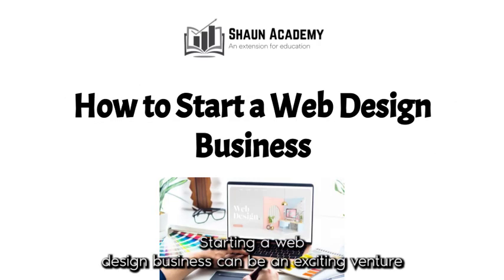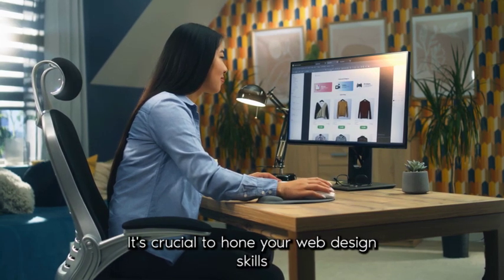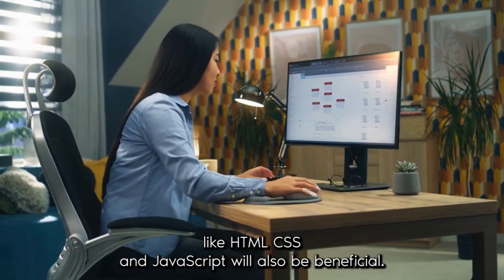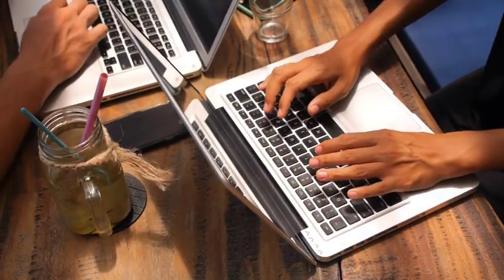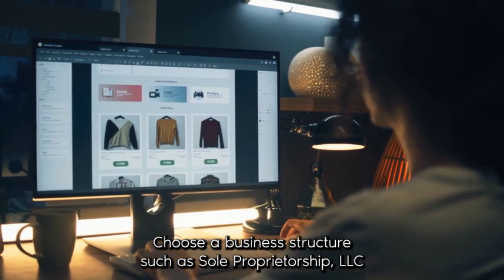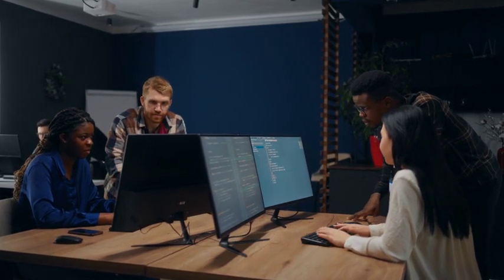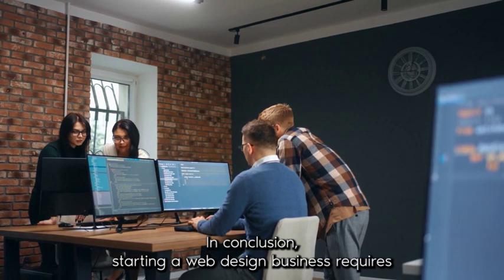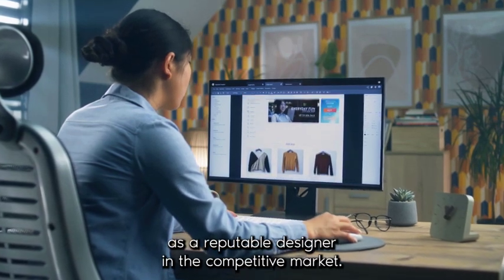How to Start a Web Design Business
Starting a web design business can be an exciting venture for those with a creative and technological bent. Technical skills, business acumen, and effective marketing strategies are required for success in this field. Here's a step-by-step guide to launching your own web design business.